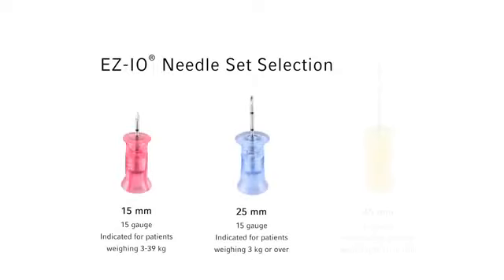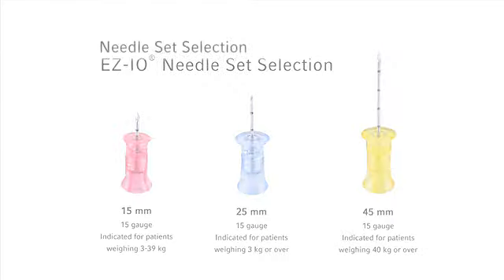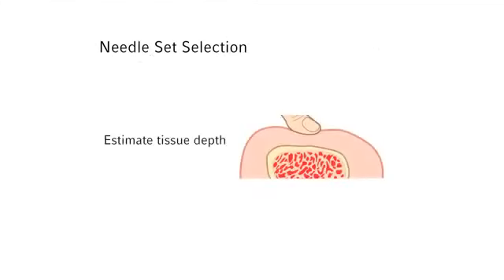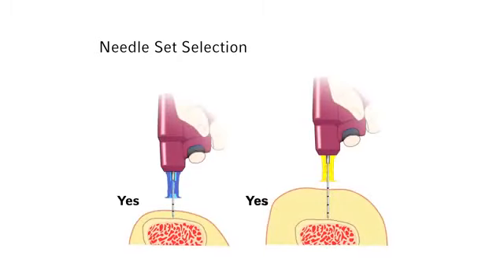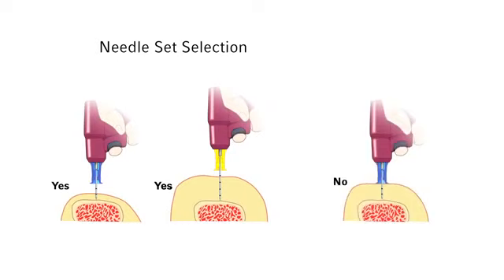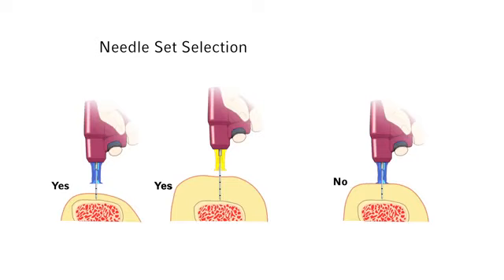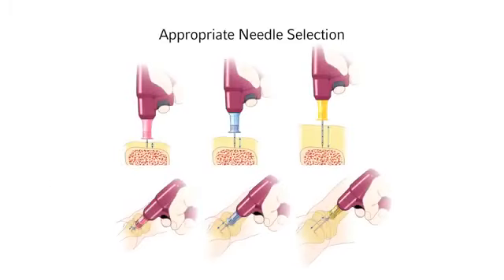Arrow EZ IO Infant Child Needle Selection and Insertion Technique Animation Video